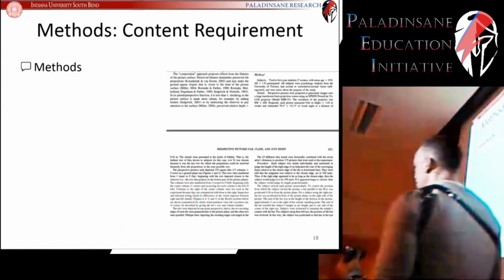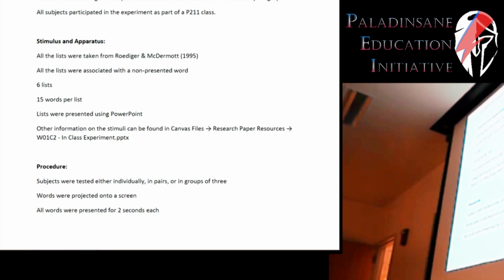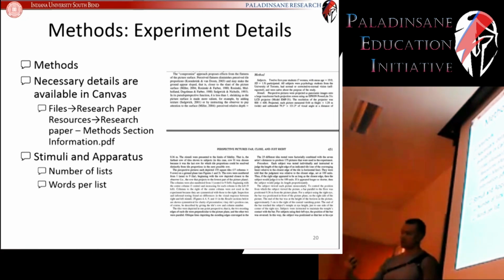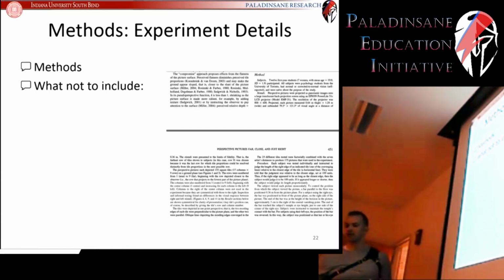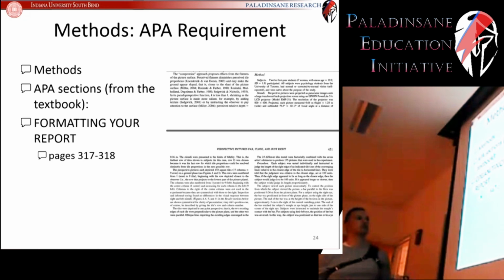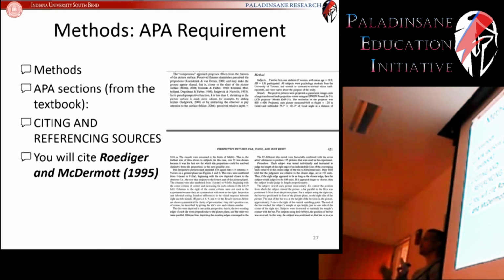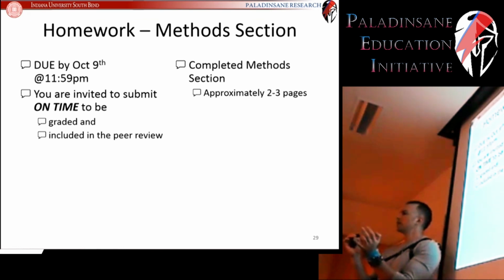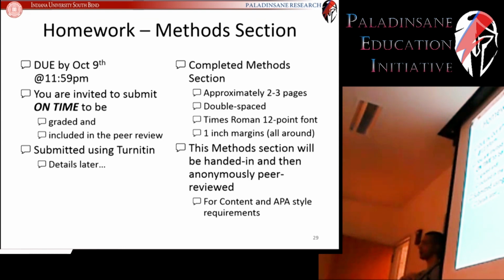Writing 10 - Methods Section